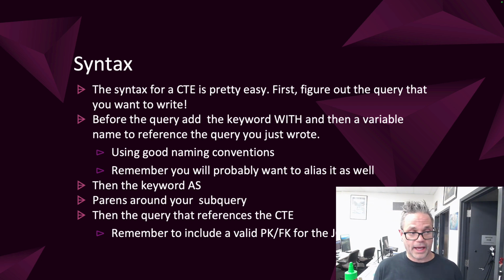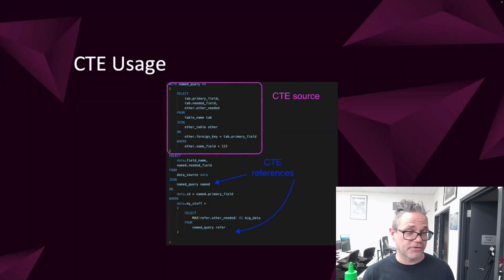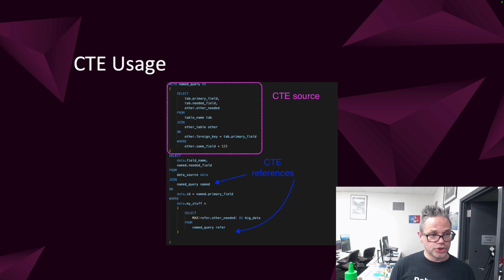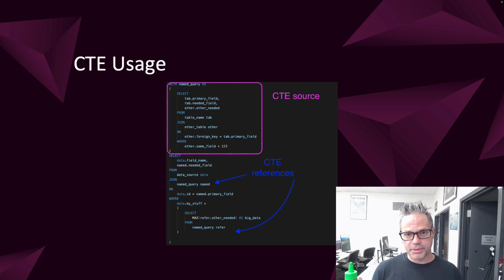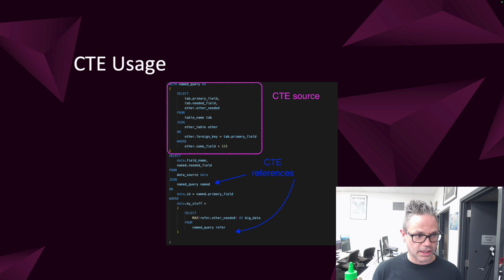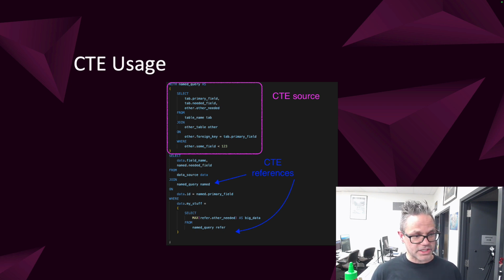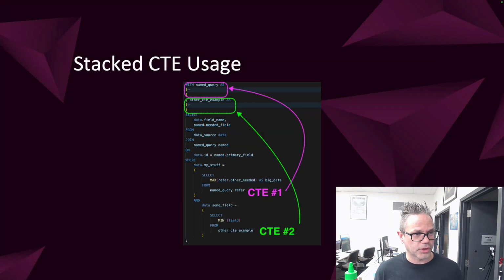Common Table Expressions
Overview of creating and using a subquery as a Common Table Expression in Oracle SQL

Table of Contents:

00:00 - Common Table Expressions
00:05 - Why
00:40 - Syntax
01:11 - CTE Usage
02:10 - Stackable!!
02:26 - Stacked CTE Usage